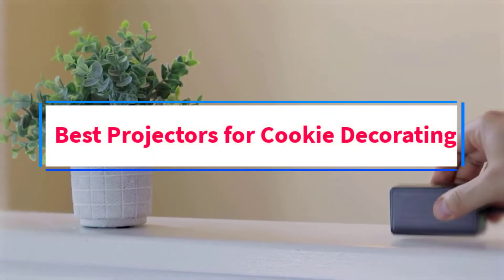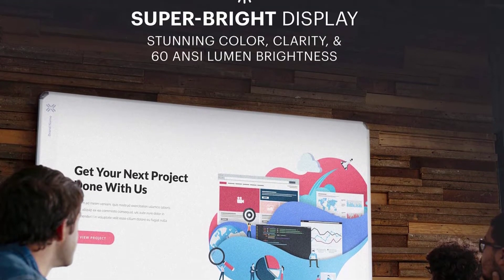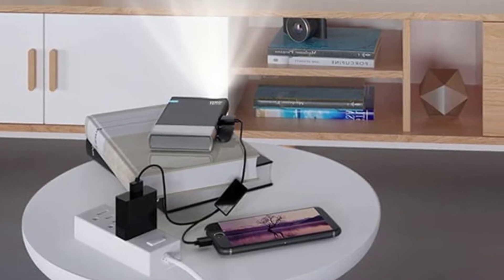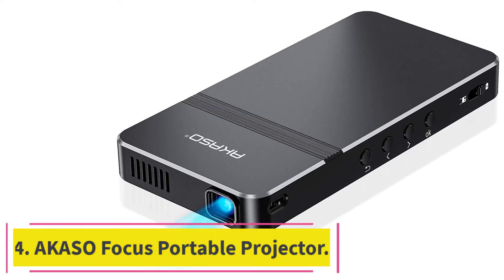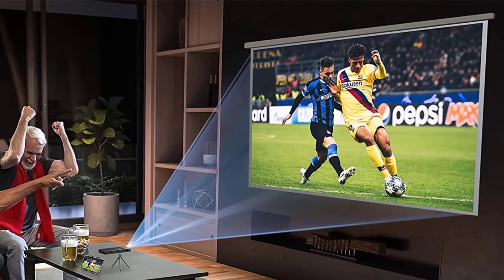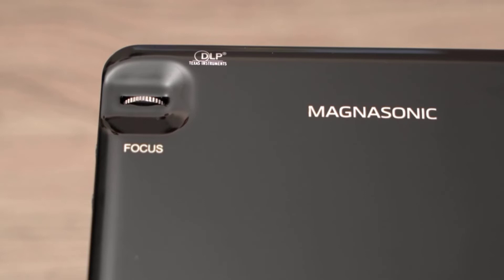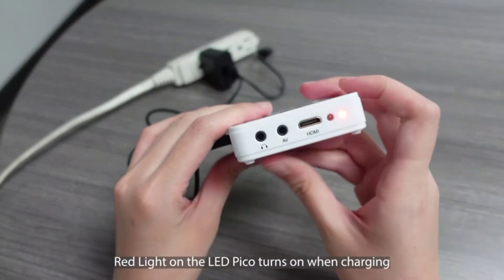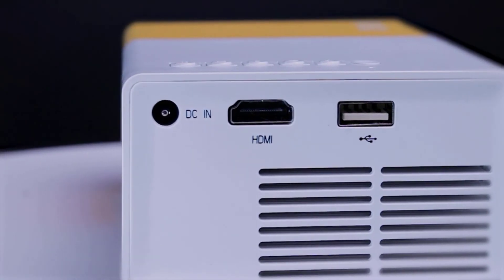✅Best Projectors Cookie Decorating in 2022 | Top 7 Best Projectors Cookie Decorating Reviews in 2022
In this video, we listed the Best Projectors Cookie Decorating  In 2022